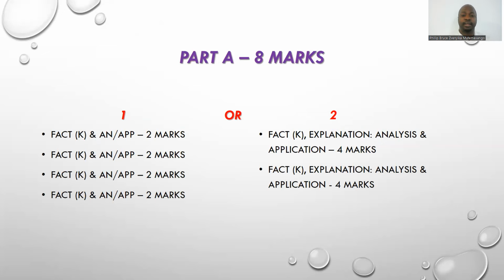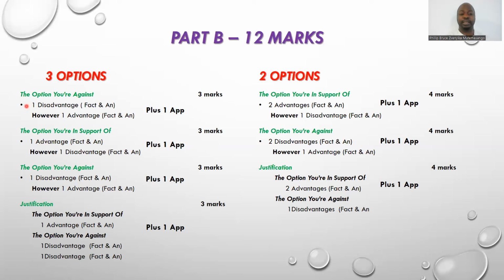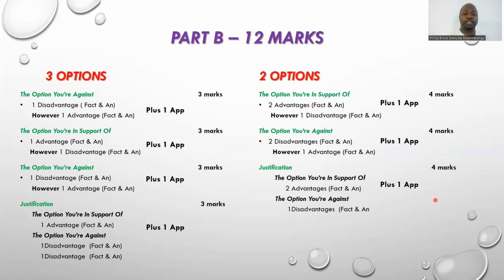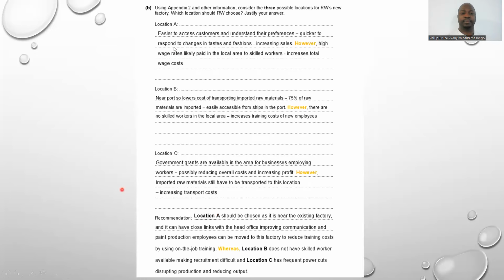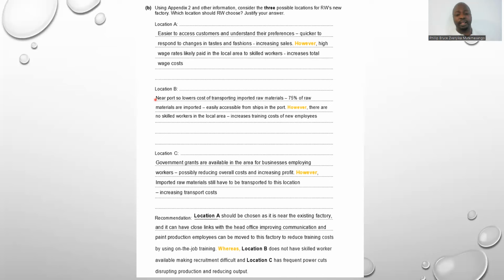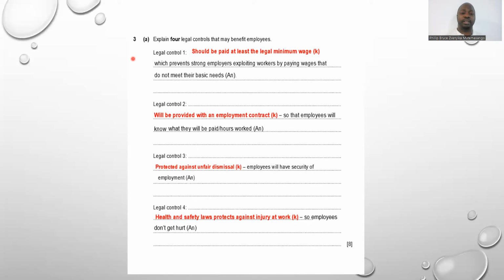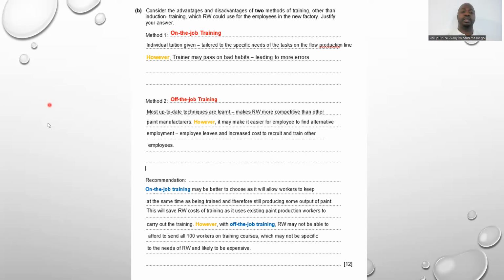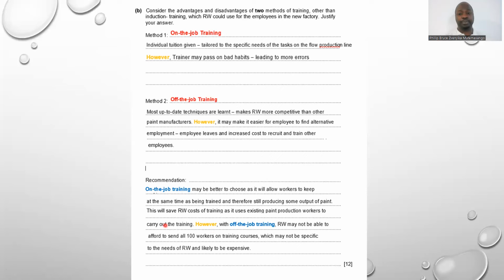IGCSE 0450 Business Studies Approach to Paper 2 Questions and an Example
As you prepare for your Business Studies final exam, this video may help you understand the approach to Paper 2 questions.
The questions used in this video was extracted from the IGCSE 0450 Feb/March 2023 Paper 22.